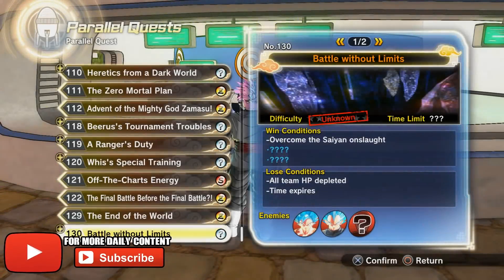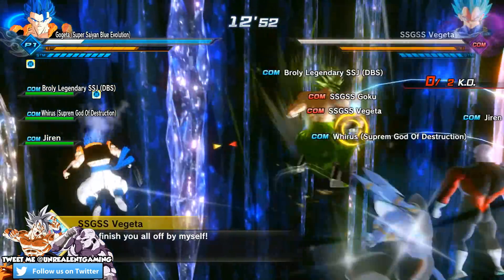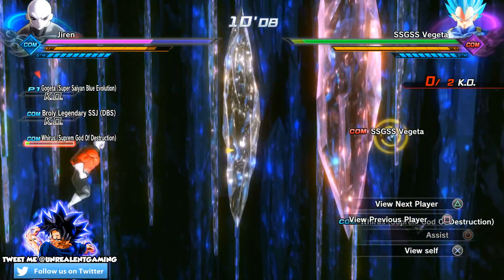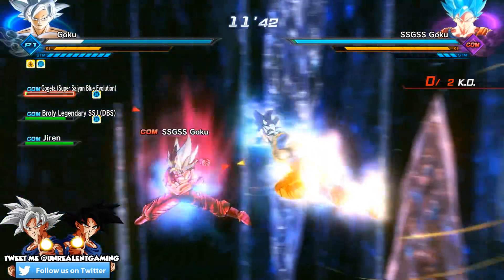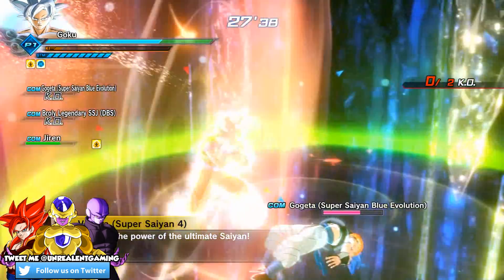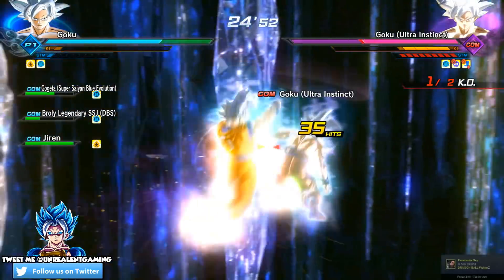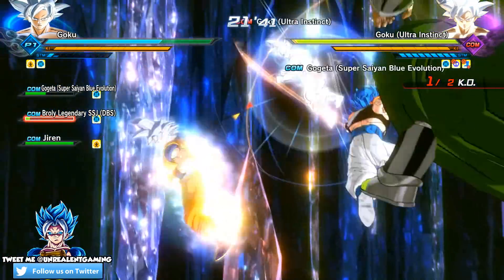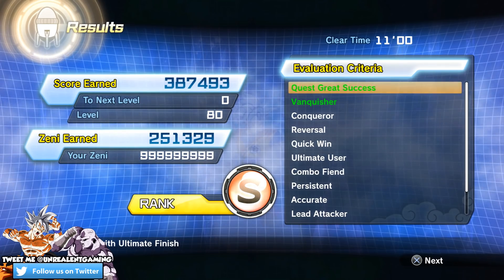THE BATTLE WITHOUT LIMITS! | Dragon Ball Xenoverse 2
A NEW Custom Parallel Quest has arrived in Dragon Ball Xenoverse 2! The ultimate battle of Gods begins! The open challenge begins! Dragon Ball Xenoverse 2 Mods are back! Legendary characters are brought to life as we engage Xenoverse 2 in a different tone as we test and play with some of the BEST mods in the game! In this video, we showcase some of the most intense mod battles you'll ever witness!

☀️ Thumbnail PNG
➥ @Crusherlaw_1948 - Instagram

🔹 JIREN AND VENOM FUSION! The Unstoppable Symbiote Warrior! Vs Battles | Dragon Ball Xenoverse 2

🔹 THE NEW BROLY! NEW Levels Of Vegeta Arrive! Vs Battles | Dragon Ball Xenoverse 2

🔹 THE NEW GOGETA! Paragus And Broly Arrive! Vs Battles | Dragon Ball Xenoverse 2

🔹 NEW ULTRA INSTINCT! Time Breaker Ultra Instinct Warriors Arrive! | Dragon Ball Xenoverse 2

🔹 ALL LEVELS OF GOKU! Goku Vs Broly On A NEW Map! | Dragon Ball Xenoverse 2

✔️ Dragon Ball What If Series